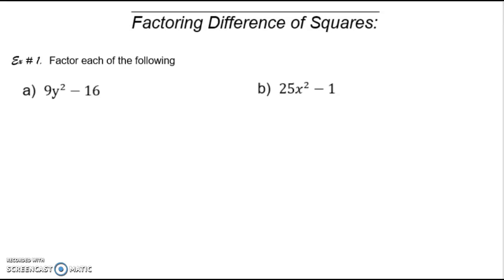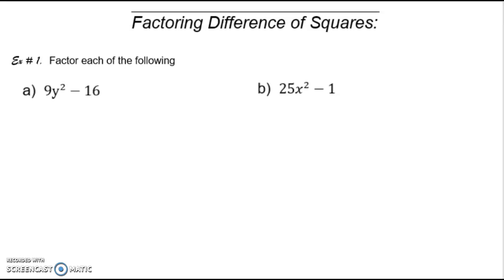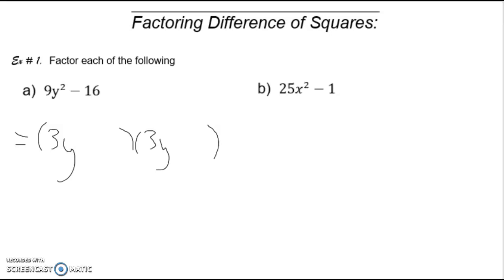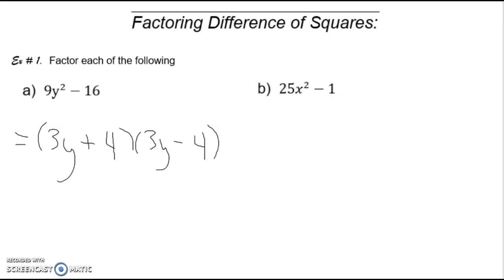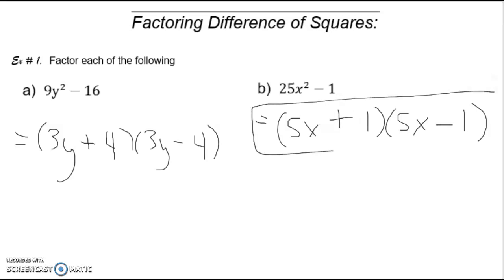MFM2P Lesson 18 (ex.1)